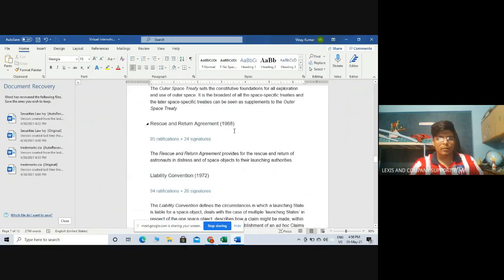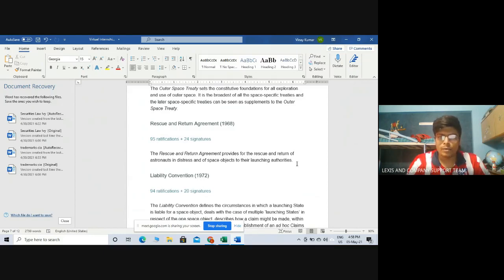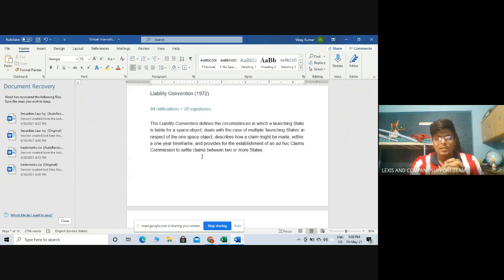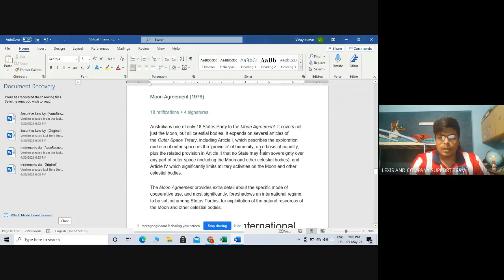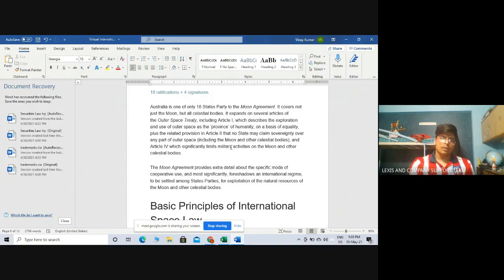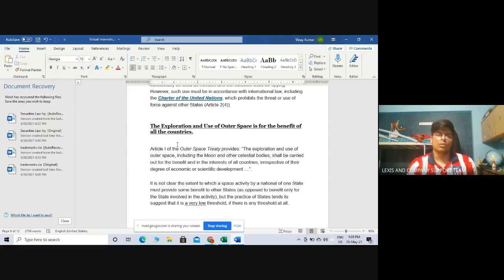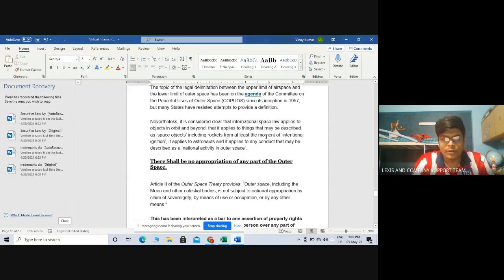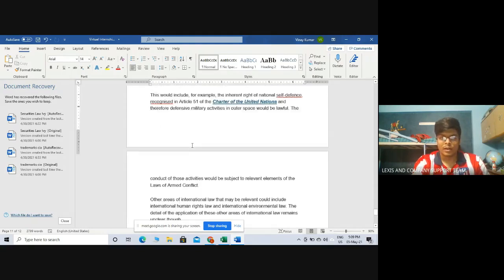Space Law Basics and Fundamentals BY MEHUL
LEXCLIQ IS AN INITIATIVE OF LEXIS AND COMPANY, by Dr Anupam Kumar Mishra (Founder)

We are India’s Leading Law Firm
“The firm has always strived to create and implement innovative and effective methods of providing cost-effective, quality representation and services for our clients and will continue to meet and exceed the expectations of our valued clients.”

Telegram (SMS "JOIN" TO RECEIVE REGULAR UPDATE)

LEXIS AND COMPANY is a full-service law firm, with a PAN India presence, providing innovative legal solutions to its domestic as well as international clients. The firm offers a large portfolio of legal services. We are headquartered at New Delhi with branch offices in Mumbai and Lucknow and network offices at Bangalore, Hyderabad, Pune, Chennai, Kolkata and Goa.

The stimulating work environment brings together the best legal brains at LEXIS AND COMPANY to take care of the legal needs of our clients. The 20-lawyer strong team comprises of experienced, dynamic, enterprising and innovative legal experts having outstanding academic and professional records.

Under the able guidance of five partners who are leading experts in various areas of law, highest standards of services are maintained and seamlessly delivered to clients.

We strongly believe that a trusted relationship is built on the foundation of shared values and deep understanding of our clients’ needs. Thus, we blend professional expertise with the business objectives of our clients and develop a strong grasp of their businesses before coming up with bespoke solutions.

Our clients view LEXIS AND COMPANY as their “partners in growth” as we ensure that they retain their competitive edge in their respective business areas by concentrating on their core competencies, while we take care of their legal issues.

LEXIS AND COMPANY has expertise and experience across various sectors such as intellectual property rights, pharmaceuticals and healthcare, start-ups, e-Commerce, banking and finance, taxation, infrastructure and real estate, technology, media and telecommunication, corporate and commercial law, family law, and immigration services.

Our Core Values:
We lay strong emphasis on and imbibe in our team and at our work place.
The Values of Honesty and Integrity
Dedication
Transparency in Communication
Diligence and Accountability for Our Services

Our Strength:
We at LEXIS AND COMPANY derive our strength through:
PAN India Presence
Partners with extensive experience
Cost Effective & Personalized Services
Quick Turnaround Time
Effective Communication
Handling Complex Transactions
Excellent Infrastructure
Wide Spectrum of Clients
Represent Fortune 500 Companies
Represent Big Corporates & Prominent Individuals at various Courts in India